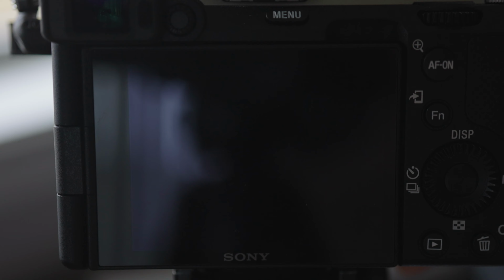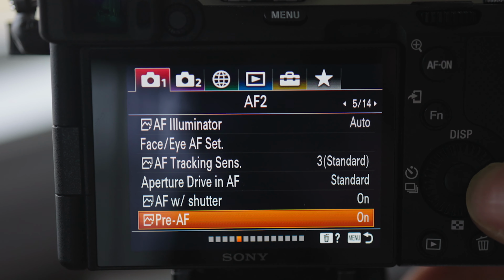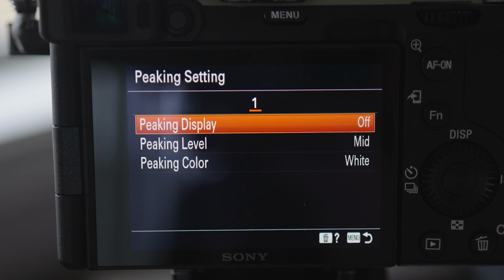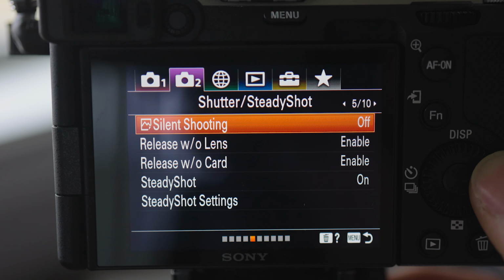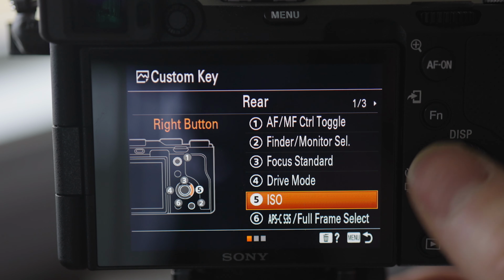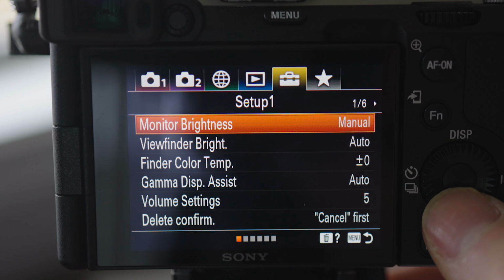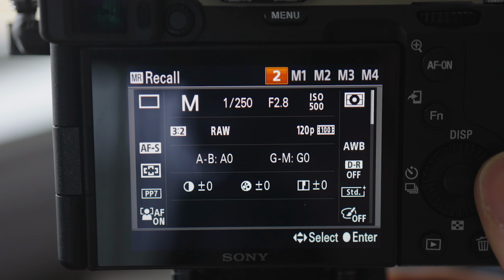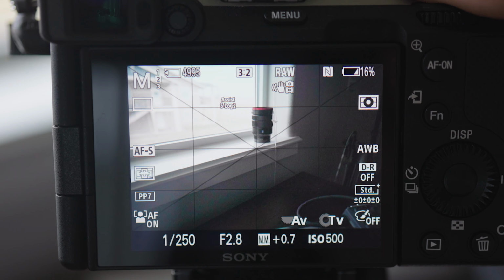My Sony A7C Video Settings // CINEMATIC, BROLL, SETUP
My Sony A7C Video Settings // CINEMATIC, BROLL, SETUP ✅ ✅ These are my current settings for cinematic video with the Sony A7C. Also talk briefly about picture profiles and SLOG2. I have spent a few years shooting on Sony, and wanted to share the best camera settings I've found to date.

If you have any questions about my gear, style of making films, videos, or content just ask below in the comments. I'm happy to help, and want help as much as I can (filmmaking is hard!). I hope to learn as much from all of you, as you can from me!